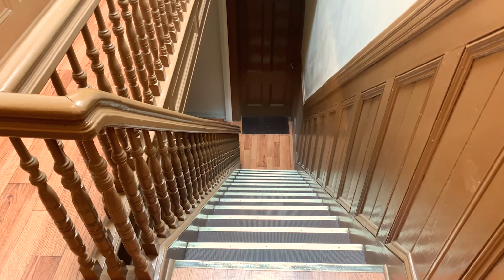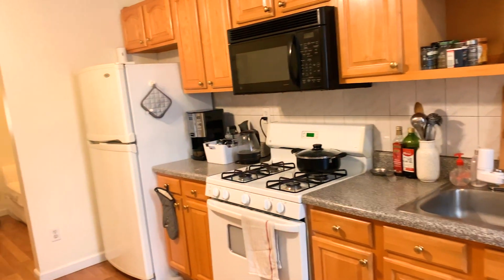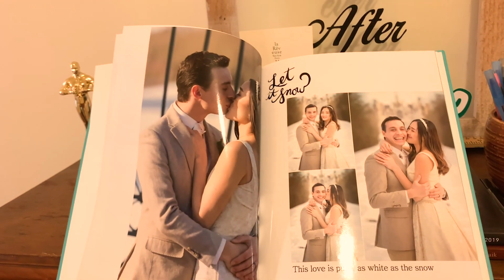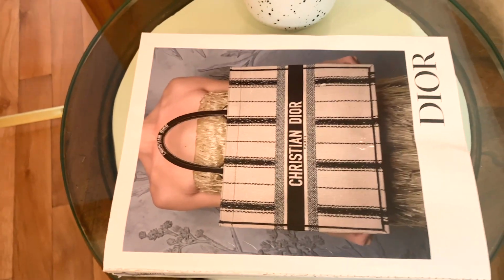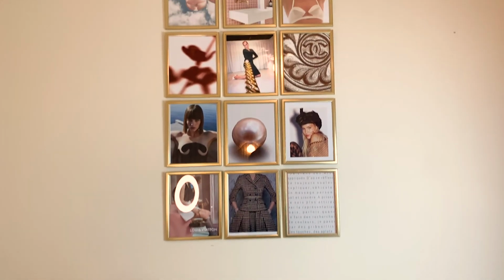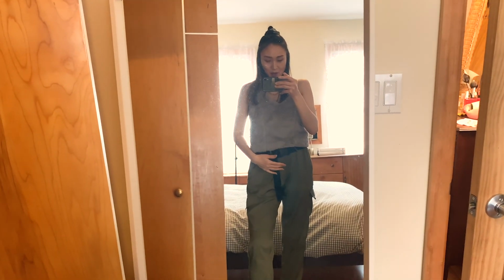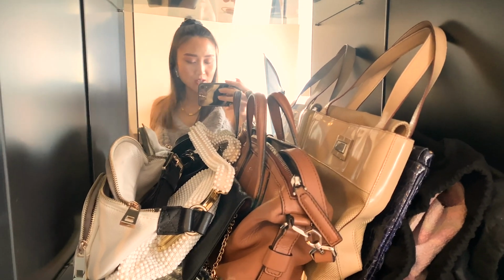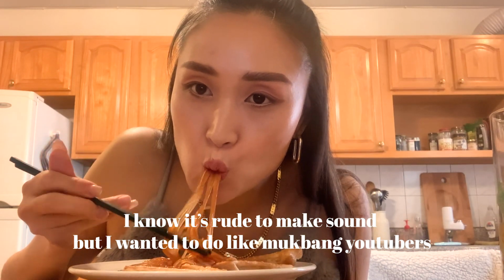My New York Apartment Tour! Cozy and warm place, where I cook my jjolmyun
If you ever wondered how New Yorkers live, this would be a modest version living in Greenpoint, Brooklyn, a very pleasant and cute neighborhood. Come to see my apartment!

Hope you guys liked my apartment!